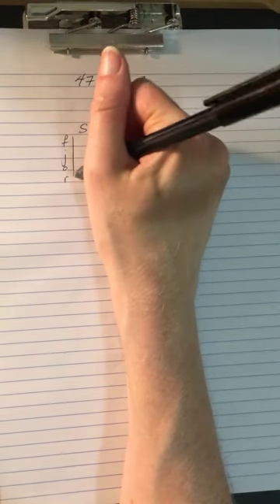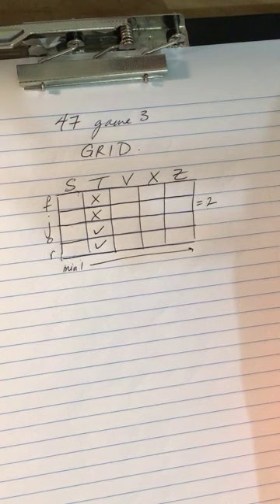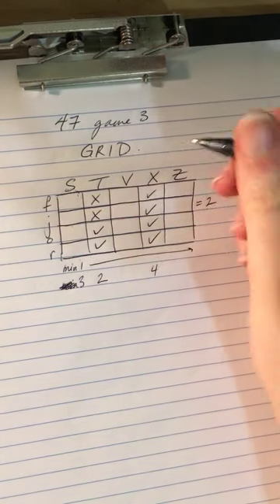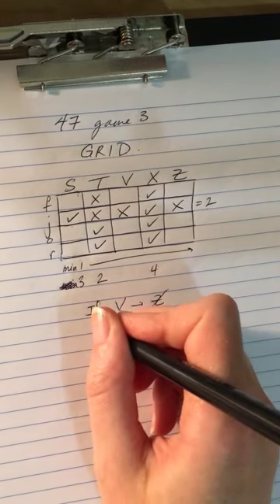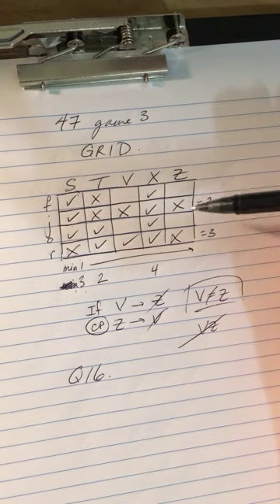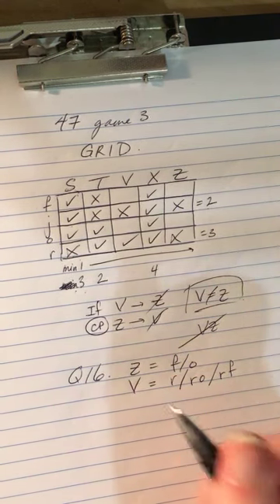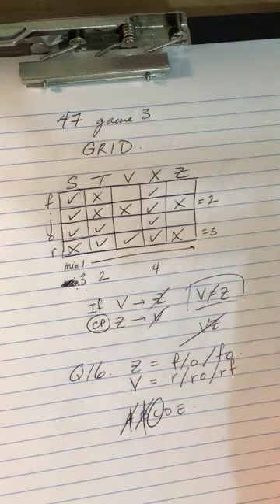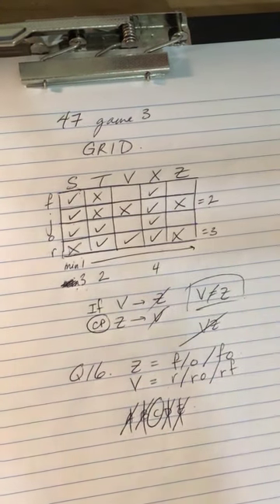LSAT 47 game 3 Grid